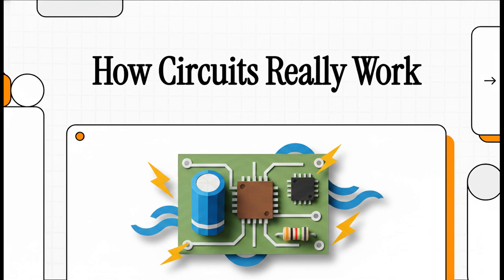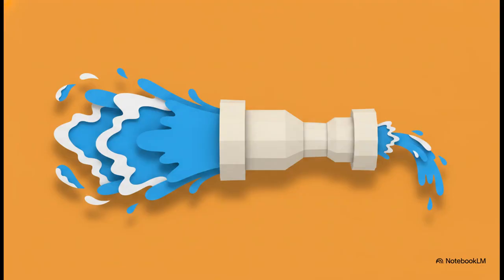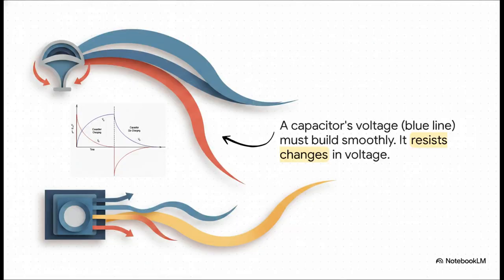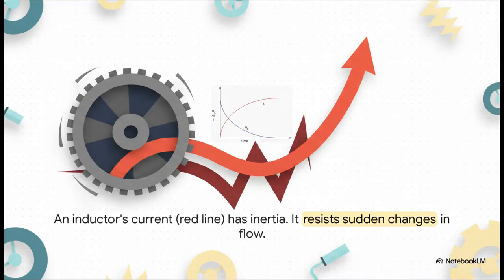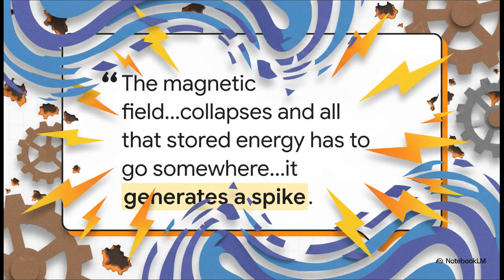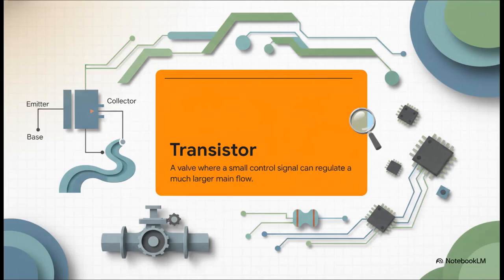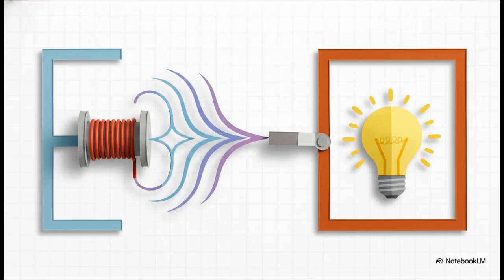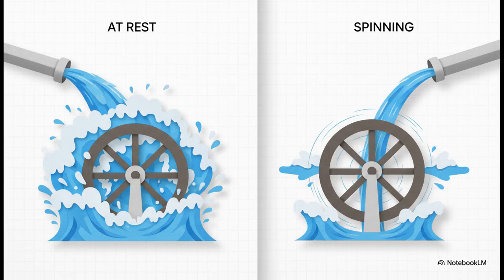How Circuits Really Work